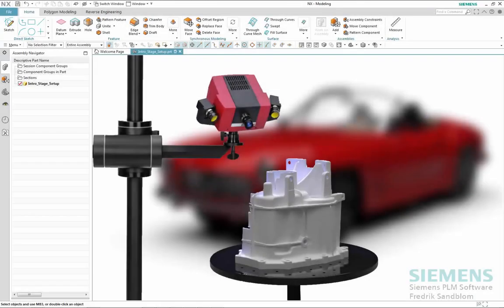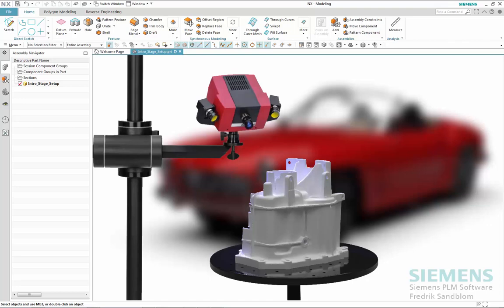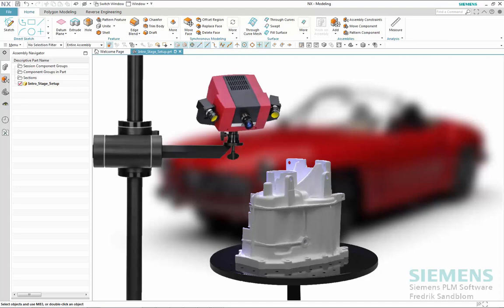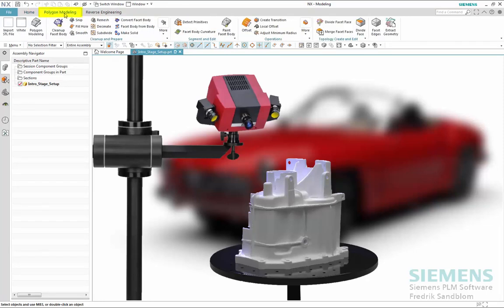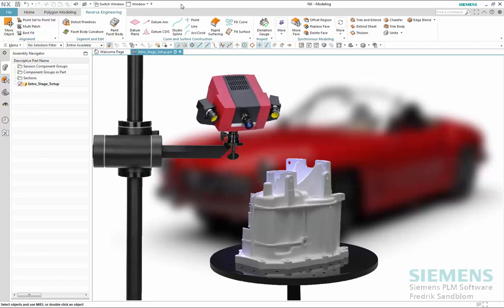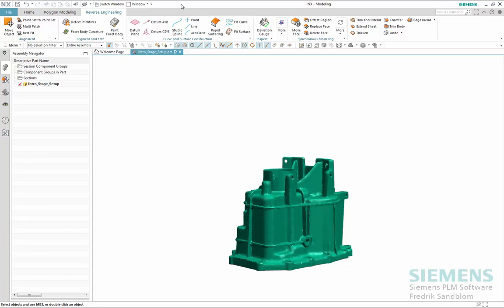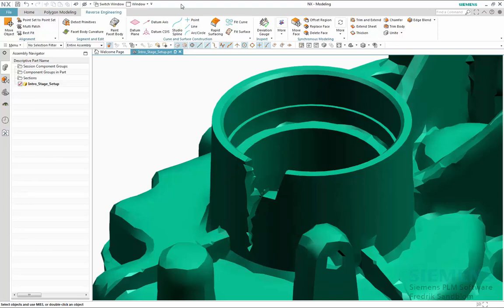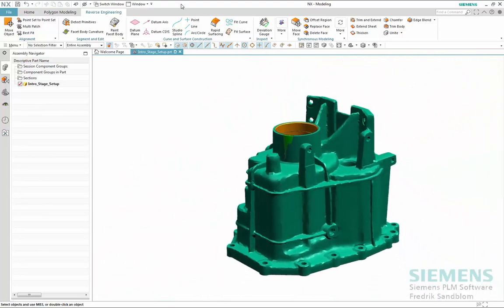Thiết kế ngược trên NX_Video số 1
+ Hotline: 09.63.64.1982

Doanh nghiệp của bạn đang có nhu cầu MUA PHẦN MỀM NX BẢN QUYỀN đừng ngần ngại liên hệ với chúng tôi để được tư vấn, demo và báo giá theo địa chỉ:

CÔNG TY TNHH GIẢI PHÁP CÔNG NGHỆ HOÀN HẢO TOP SOLUTIONS

Hà nội : Phòng 1003B, Tòa nhà Housinco, khu đô thị mới Phùng Khoang, Phường Trung Văn, Quận Nam Từ Liêm, Thành phố Hà Nội.
Văn phòng đại diện tại Tp Hồ Chí Minh: Số 2 Thi Sách,Bến Nghé,  Quận 1, Thành phố Hồ Chí Minh
Chi tiết các chính sách bán hàng, hỗ trợ của chúng tôi